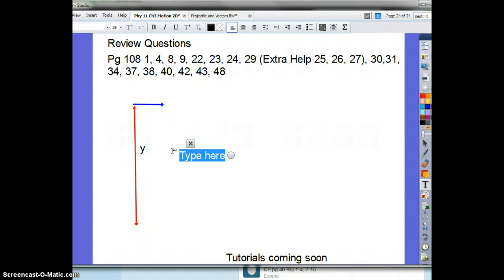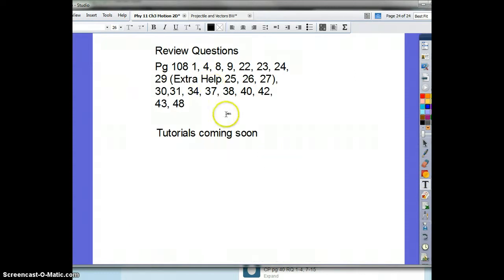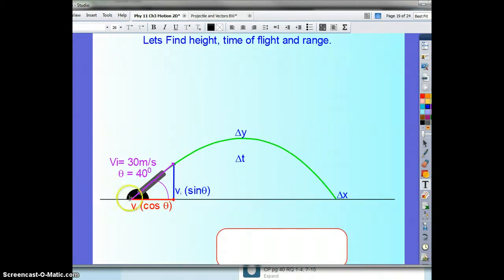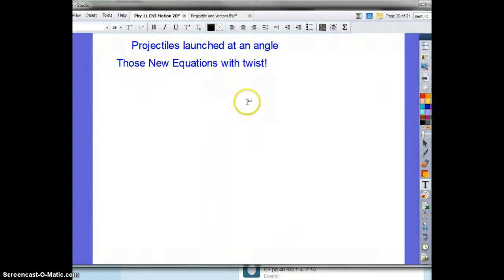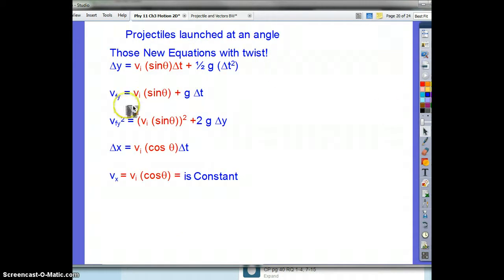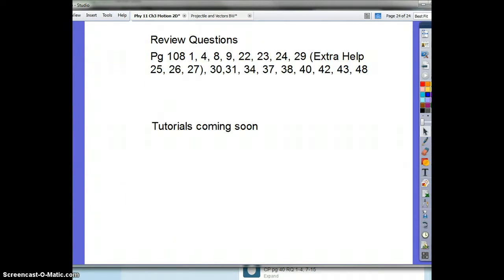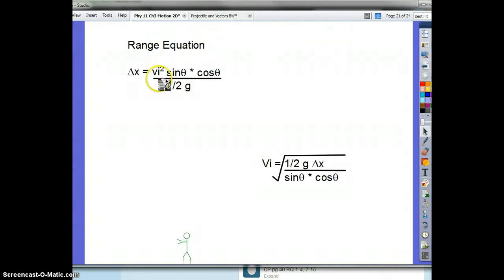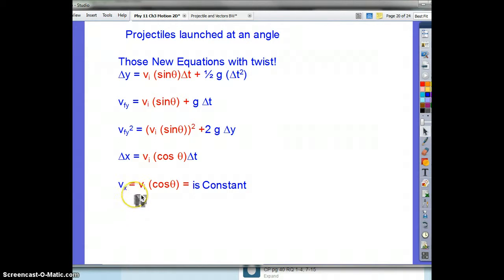108 RV34-38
34-38